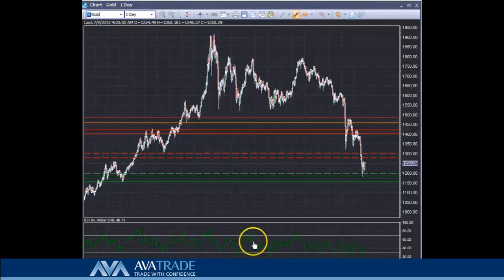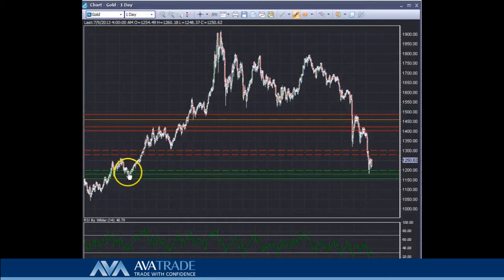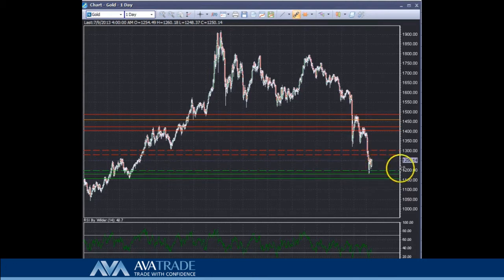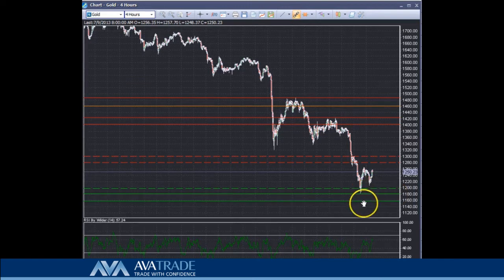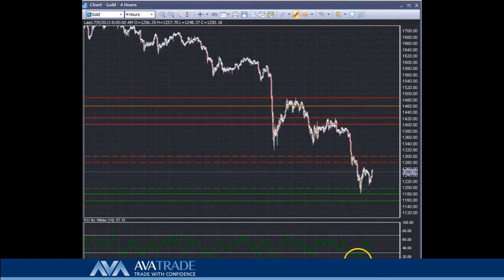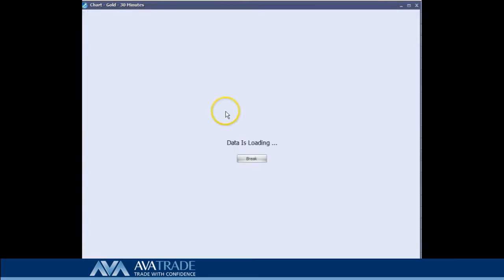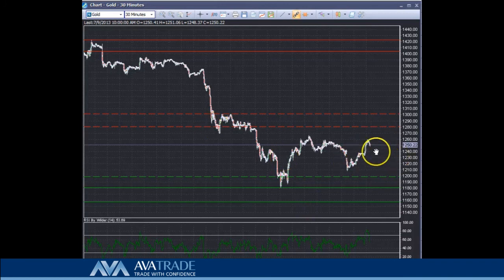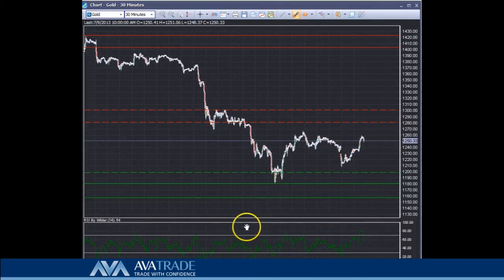AvaTrade - Gold Market Analysis - 9 July 2013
The yellow metal is struggling to find its momentum towards the upside. AvaTrade analysts take a closer look.